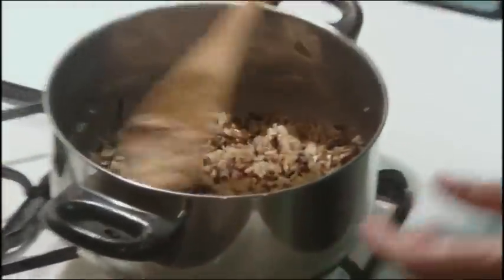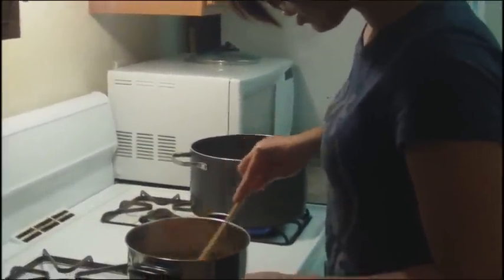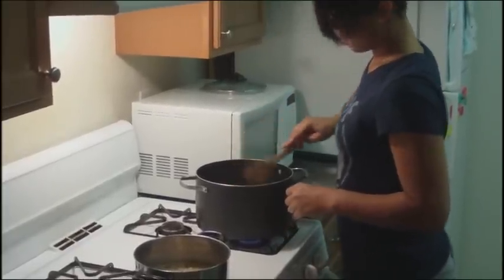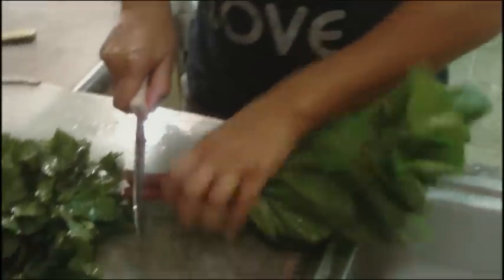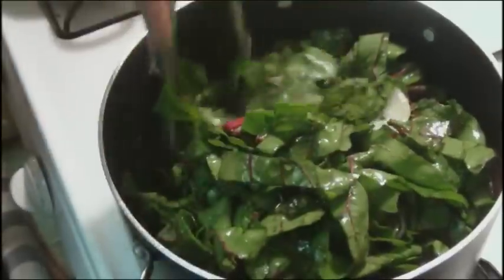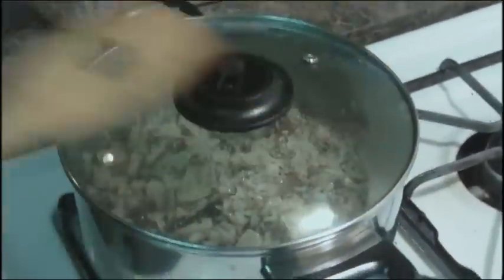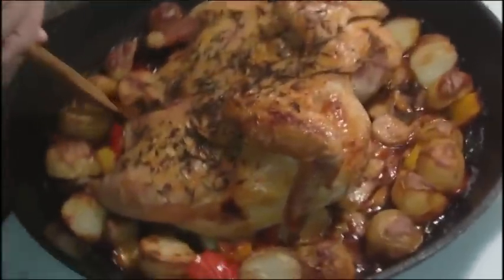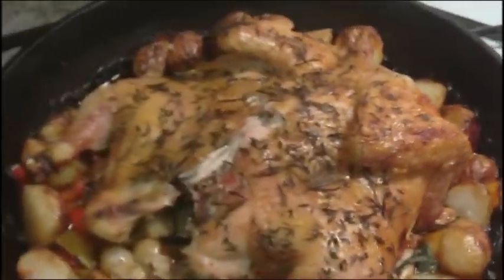How to make MJ Cuisine 40 Clove Roasted Garlic Chicken Pt 2.wmv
This dish is one of our favorite and everyone elses favorite dish too.